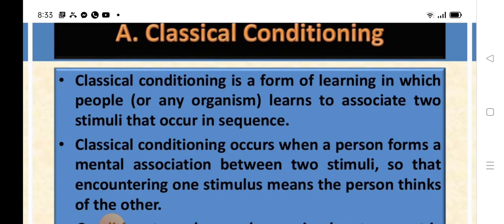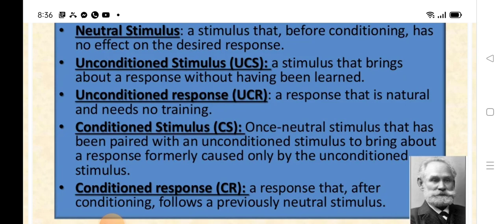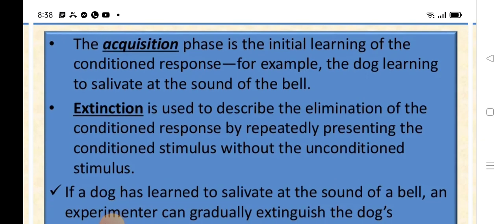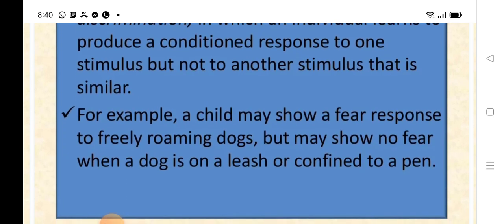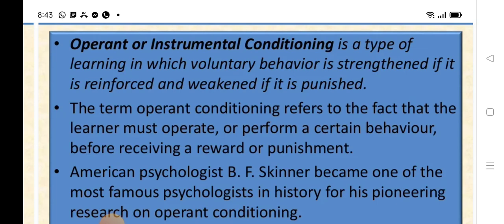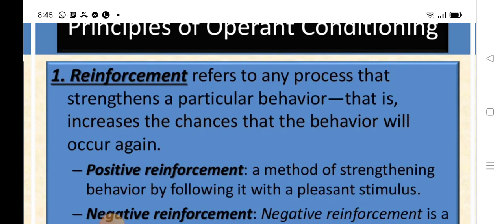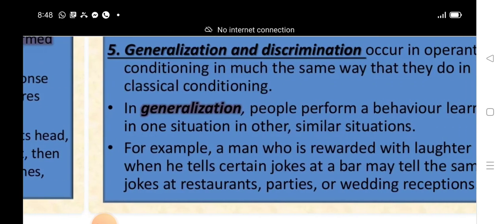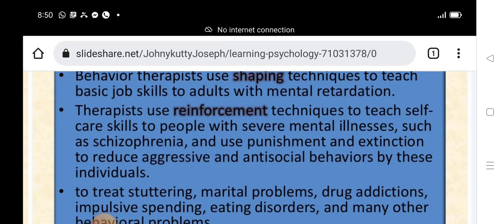Ch.Learning Application of Classical Conditioning